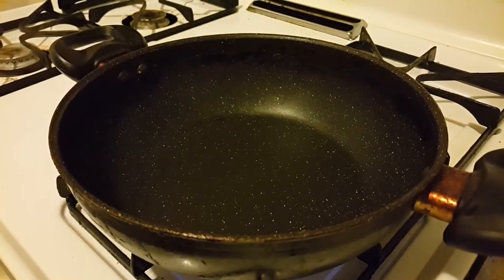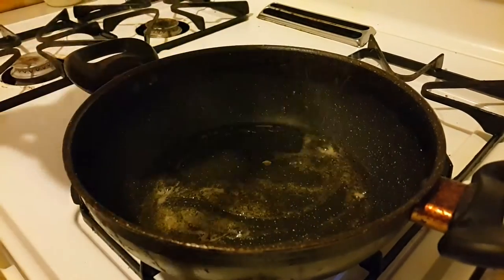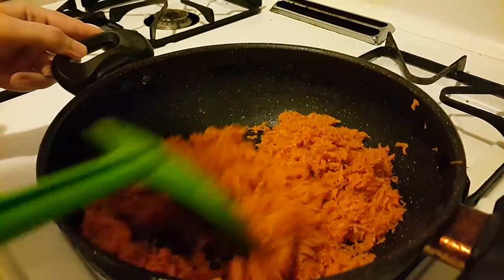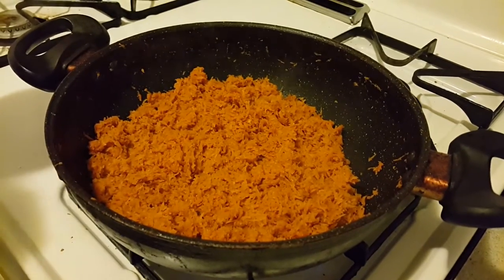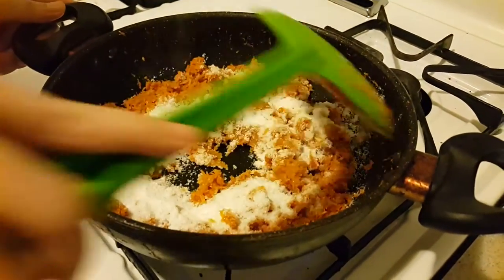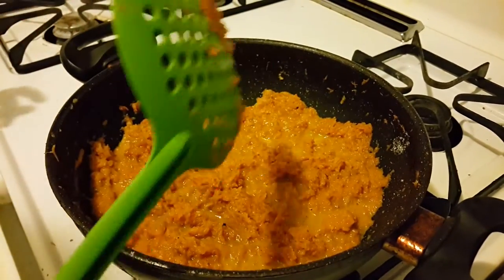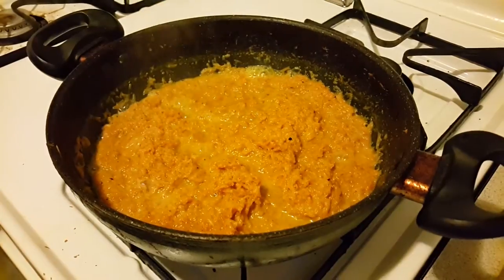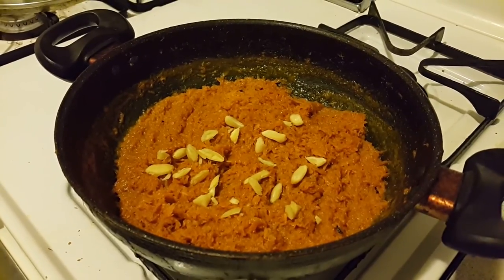Carrot Dessert ~ Gajar ka Halwa - Simple, Easy and Quick Recipe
Carrot Dessert / Gajar ka Halwa